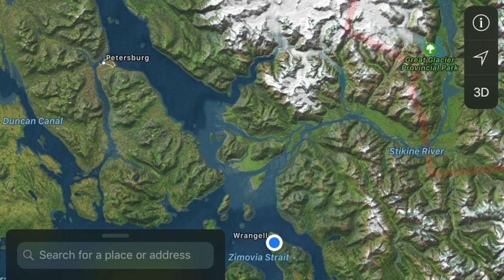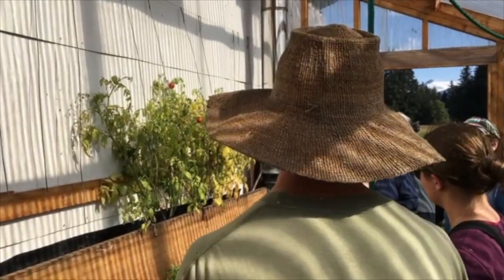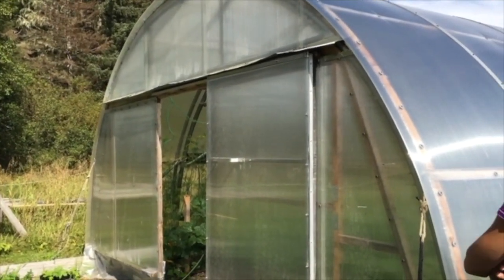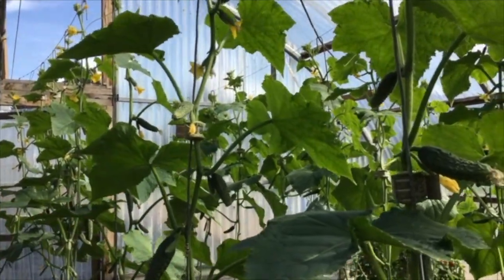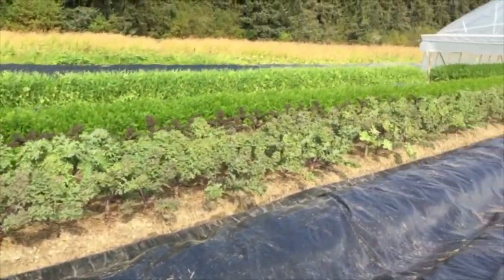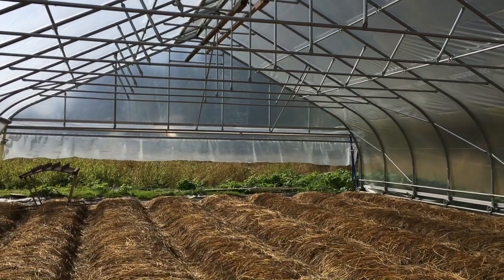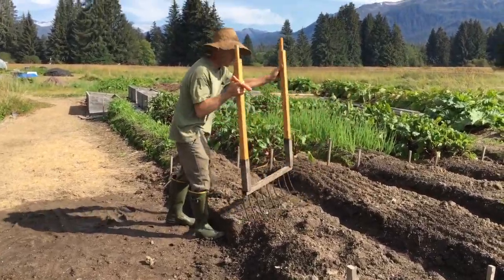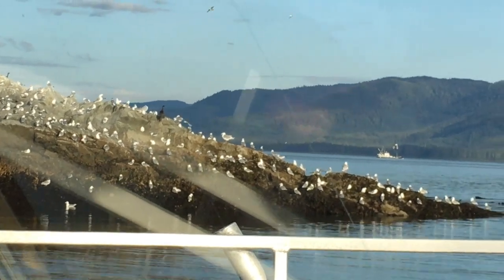Farragut Farm: Growing Vegetables in Southeast Alaska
This video documents a tour of Farragut Farm, which is a small commercial farm in Southeast Alaska run by Marja Smets and Bo Varsano.  A group from Wrangell made the trip by boat with Breakaway Adventures in order to get to the farm located in Farragut Bay north of Petersburg on the mainland.  The tour covers composting; the process of growing vegetable starts; workers & work season; early & later crops; growing zucchini, cucumbers, carrots, potatoes, garlic; movable greenhouses; pests; crop transportation & markets; prior land use & farming experience; tools; and harvest prep & packaging. See additional description of the updated composting system below*

For more detailed information about Farragut Farm listen to the podcast

* I asked Bo what he meant when he said, "We don't use those anymore" referring to the composting bins, and he emailed clarification:

"Making compost has been primarily my department and in the summer time it (hopefully in the past!) occupies a big % of my overall farm labor. We always used to just do the bin to bin flip method and turned all the piles every 2 weeks by hand with a pitchfork...a LOT of work when you have 9 piles."

"A couple of years ago we started composting in larger free standing piles (no bins) outside using "filter fabric" geotex cloth as a covering material. This stuff allows the pile to breath and pass moisture out but it also does a really good job of wicking the rain down around the pile through the fabric and keeps the piles quite dry. At first we turned the piles by hand but now we use the tractor. It takes about 10 minutes to turn a big pile with the tractor and about 2 hours to do it by hand."

"We also built the hot tub time machine this year and when we figure out how best to feed it I think it will also be a productive and low labor way to make compost. We still used one set of bins this year but to a lesser extent than normal and I think we will phase them out completely next year."